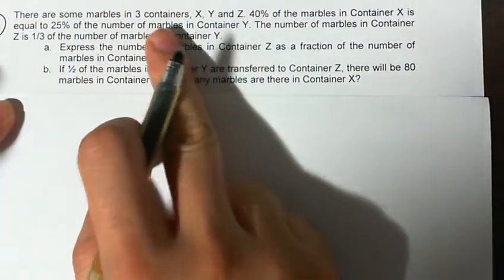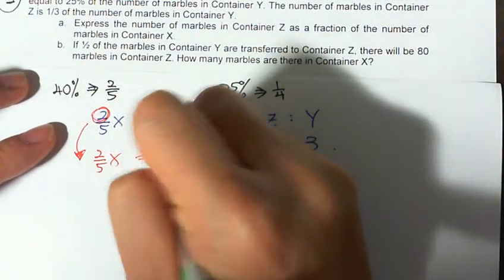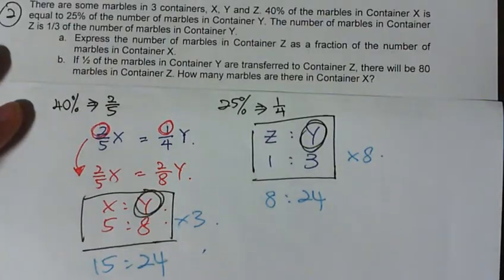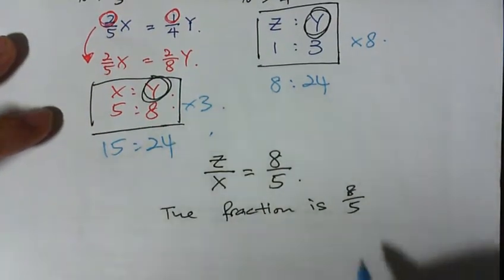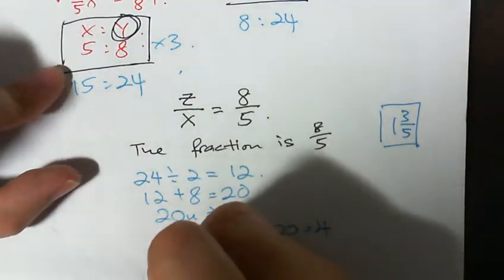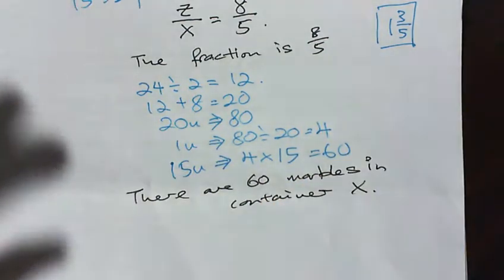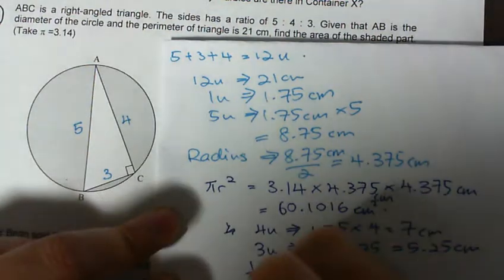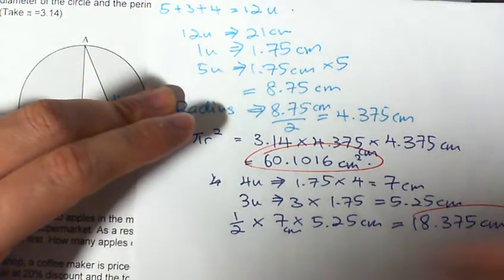Maths Set 7 Q2 & Q3